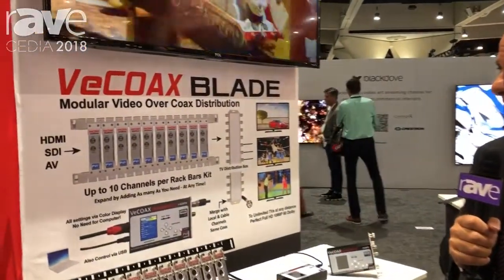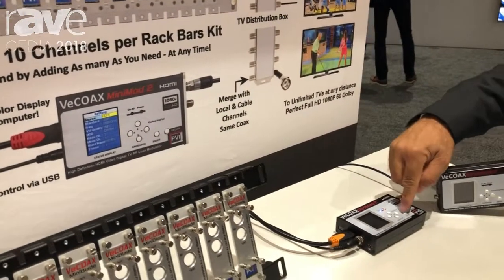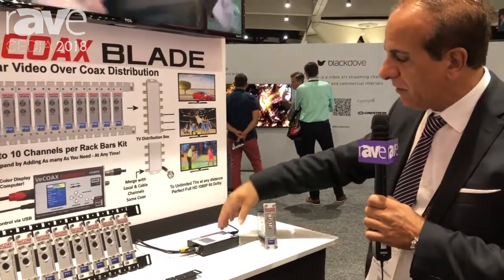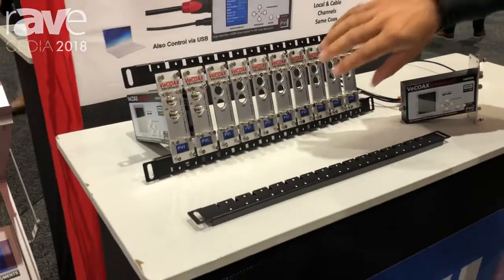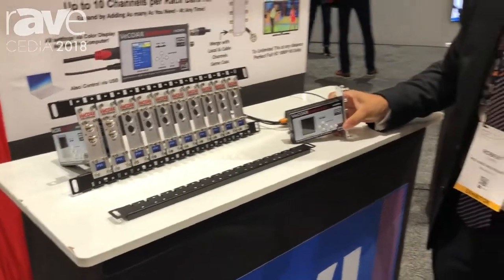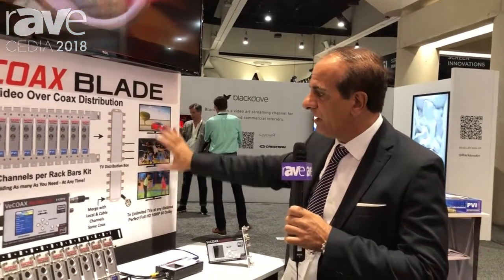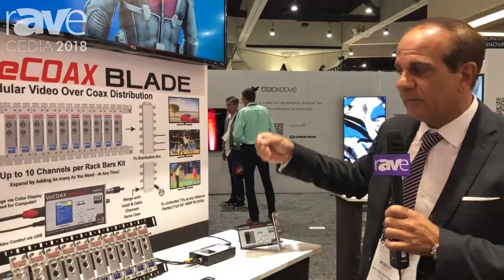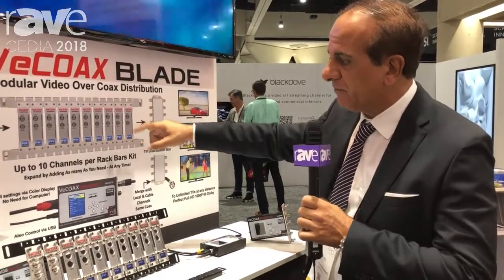CEDIA 2018: Pro Video Instruments Discusses VeCOAX Blade System for IPTV Applications